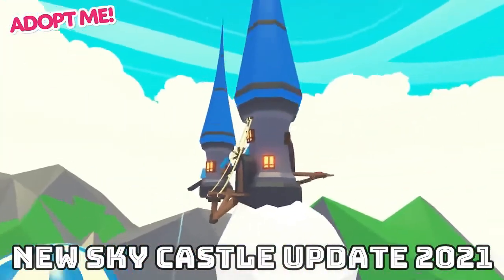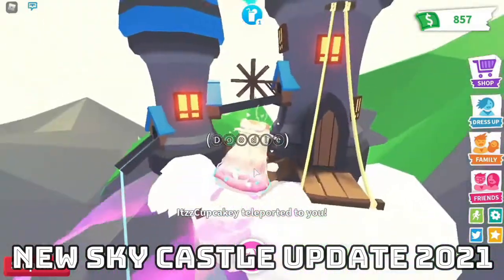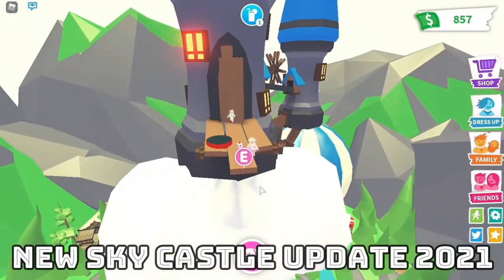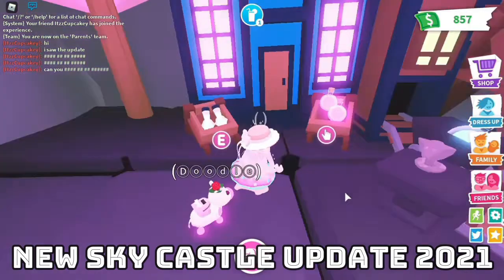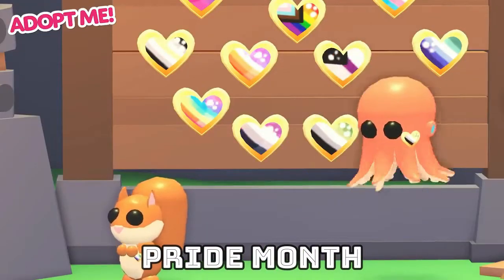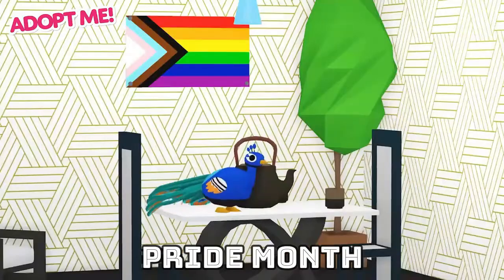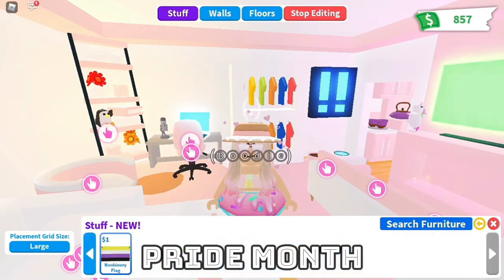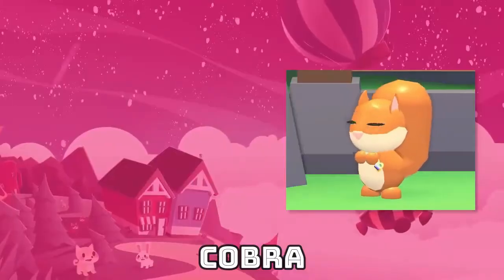ROBLOX 2021 ADOPT ME UPDATE *NEW COBRA PET!?* NEW SKY CASTLE UPDATE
In this video I talk about the new Roblox Adopt Me Updates. I'm talking about new pride pins, potions, and more coming to the game. Have a good time everyone.

Any Negativity Will Not be shown in the comments so comment something nice anything that says fake not real etc will not be shown so comment something nice.